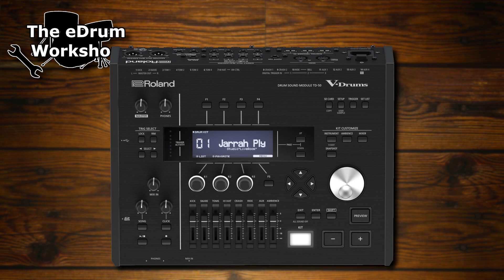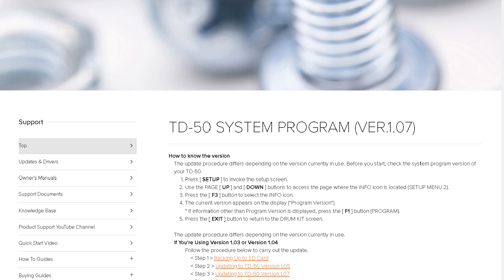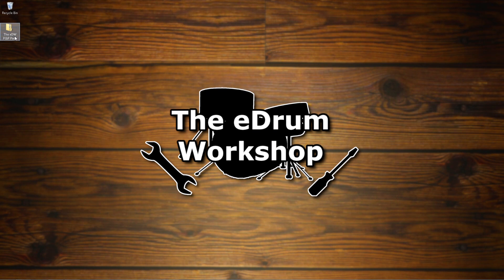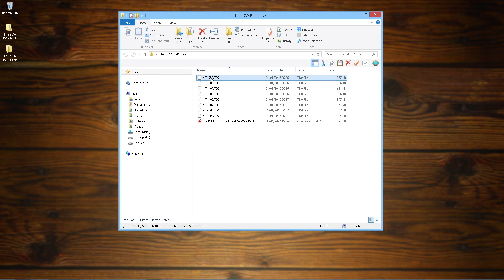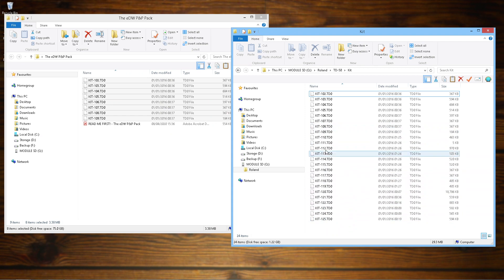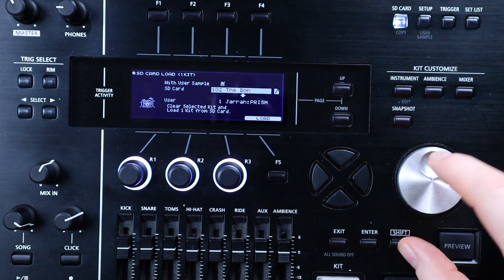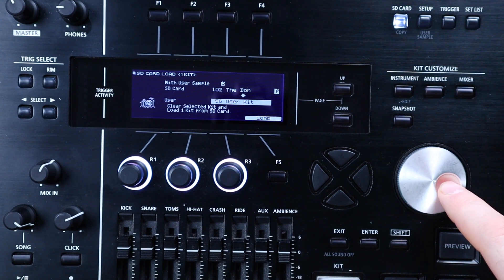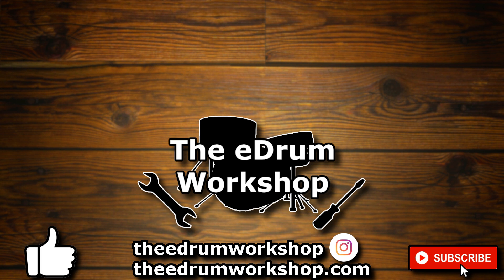Roland TD-50 Custom Kits Loading Tutorial - The eDrum Workshop TD-50 Module Expansions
Roland TD-50 tutorial for loading custom kits to your module - how to load kit downloads from your computer to SD card to V-drums module. Purchase new expansions

SD cards I have used for TD-50 / TD-17 / TD-27 / TM-2 modules (affillate links*) -

► Kingston MicroSDHC 32GB with SD adapter
Amazon UK
Amazon US

► SanDisk Ultra 32GB MicroSDHC with SD adapter
Amazon UK
Amazon US

► Best reviewed USB SD card reader (I have not used this myself)
Amazon UK
Amazon US